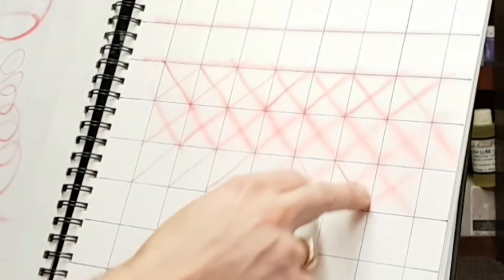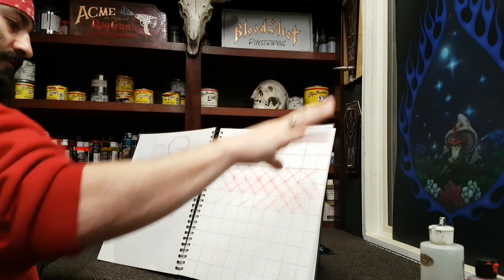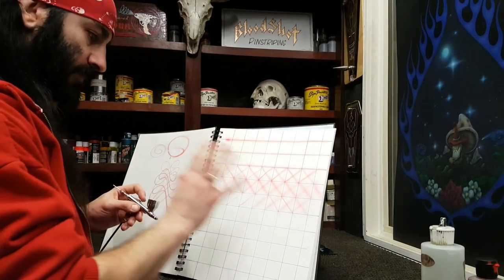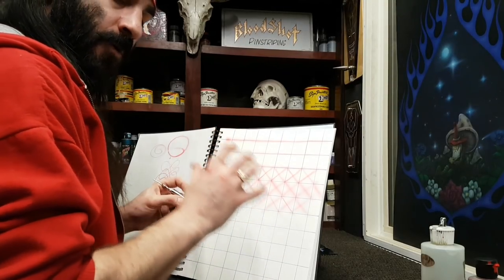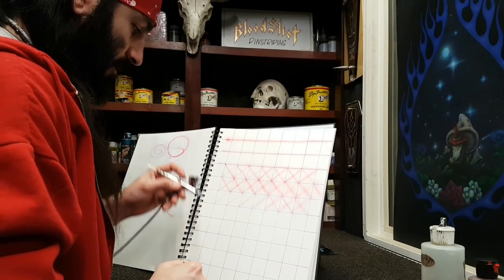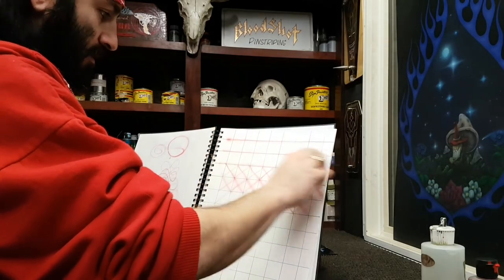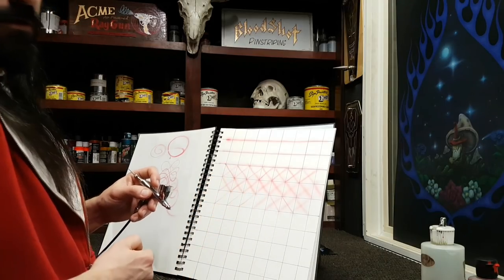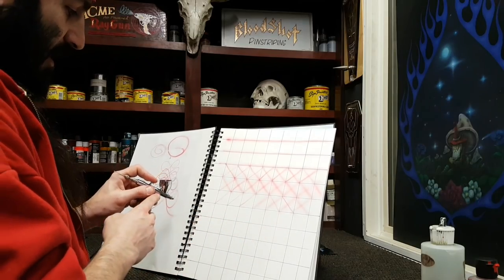Airbrushing Tips for Beginners #4 Line Work-Long/Short-Fat/Fine-Light/Heavy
Welcome back to the BloodShot Airbrushing Studio! Today starts another day of boot camp in this how to tutorial series. You've took up my 20 hour Challenge and now I challenge you once more!
Still looking to find the perfect beginners image to spray onto our airbrushing journal! Something YOU can all paint along with Me! Let me know your thoughts!!
Cheers and Much Love!
Ryan A.K.A BloodShot Airbrushing!

                 ***Amazon Links***
         ~~(Commissions Earned)~~

Link for Fantastik cleaning Solution :